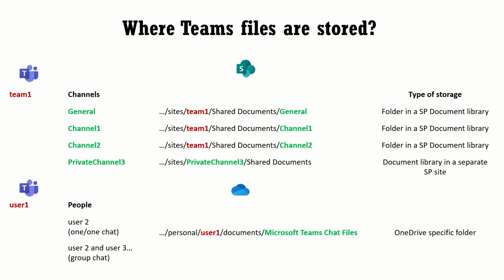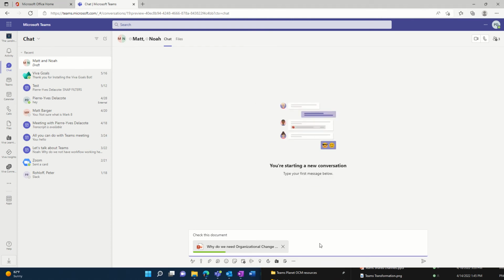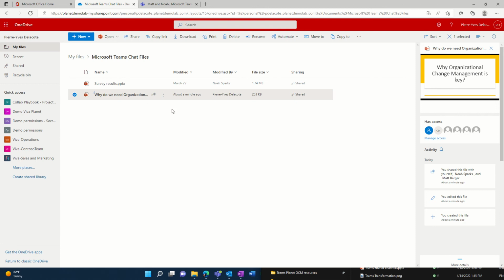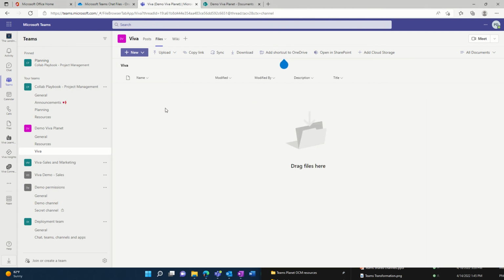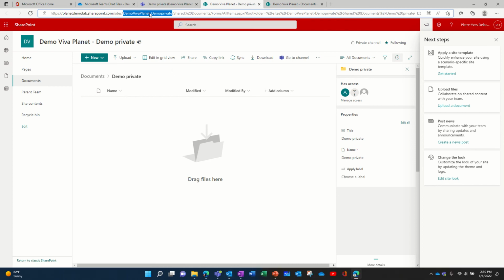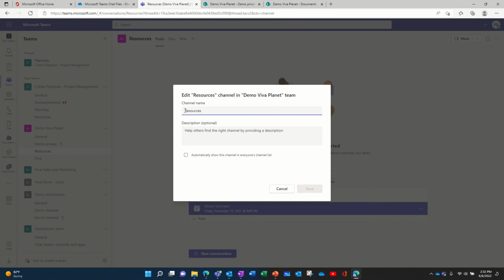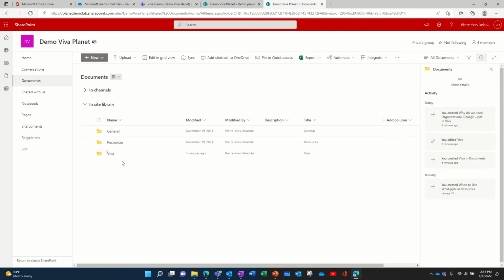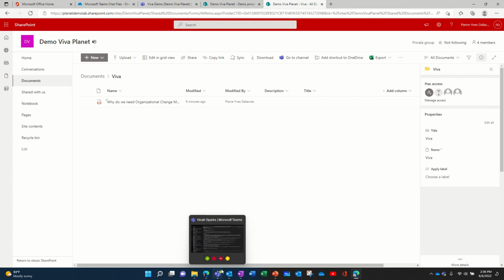Understanding where files are stored in Teams